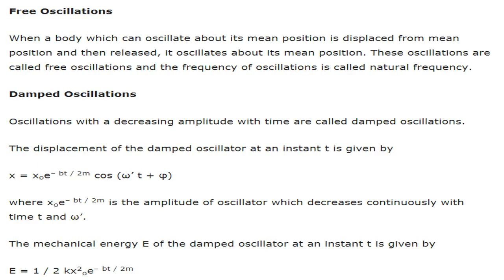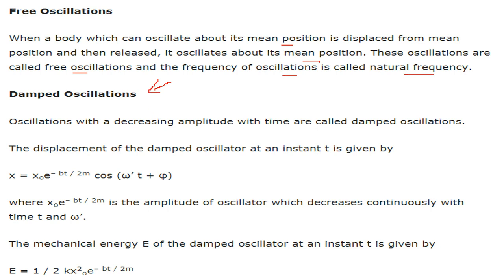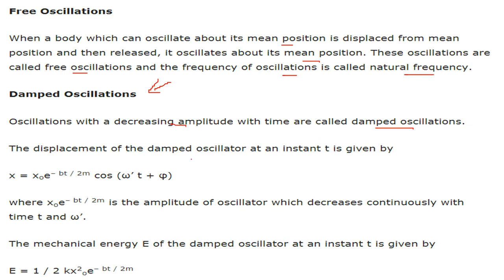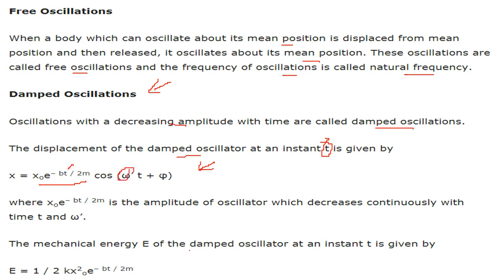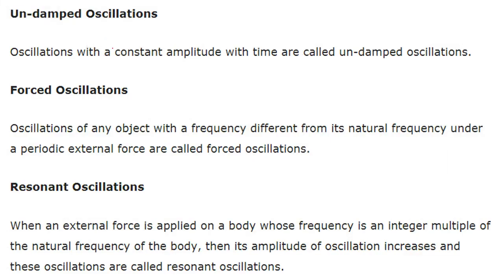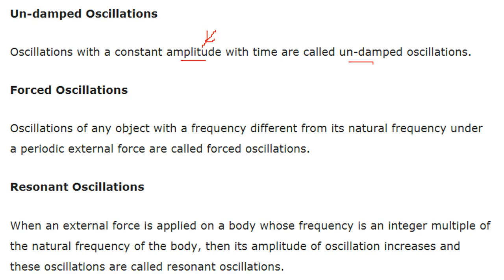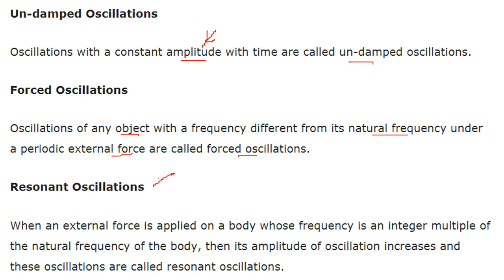Free, Damped, UnDamped, Force, Resonant Oscillations